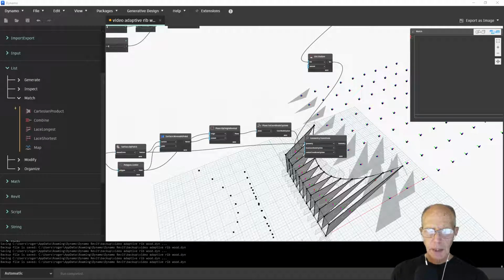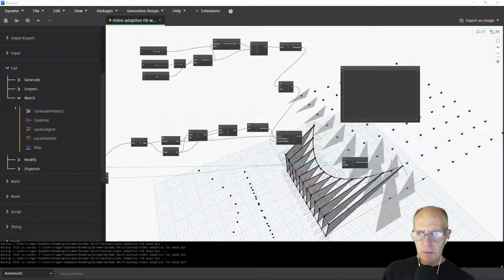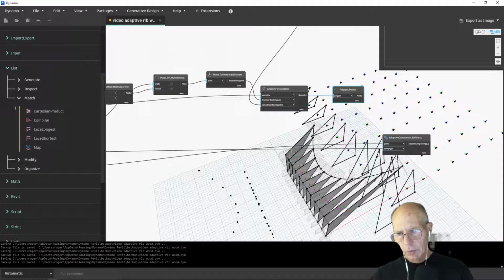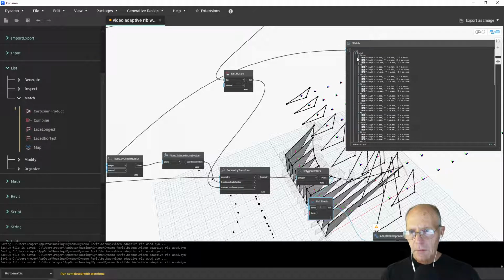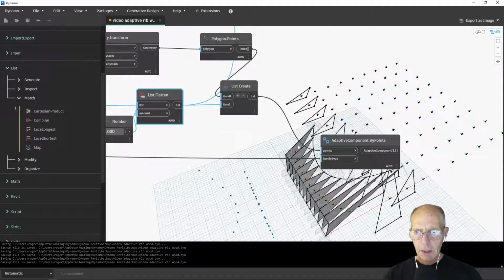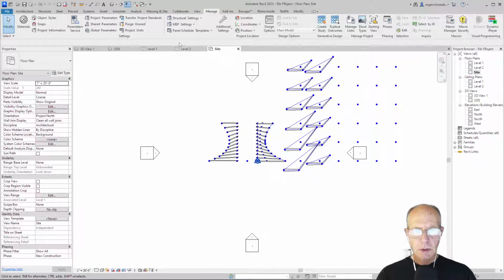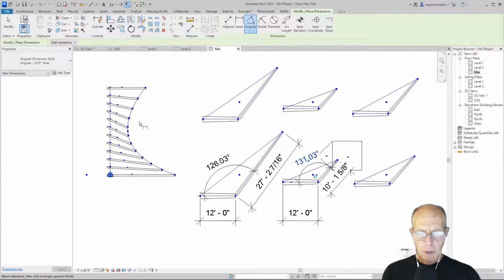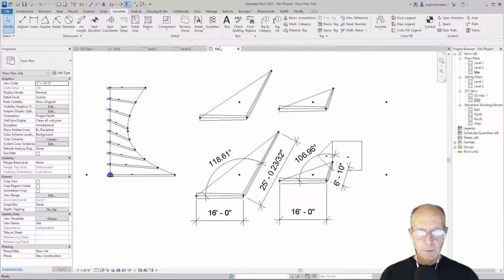ASC 7 16 Flatten Ribs for Dimensioning 10min